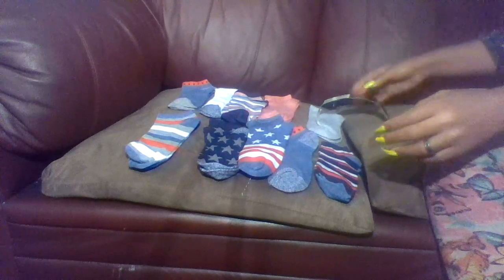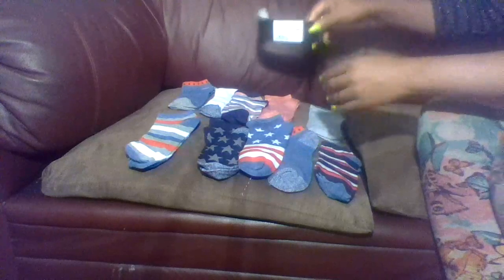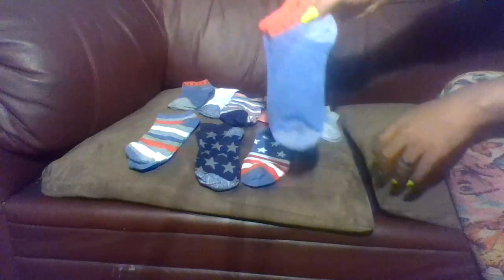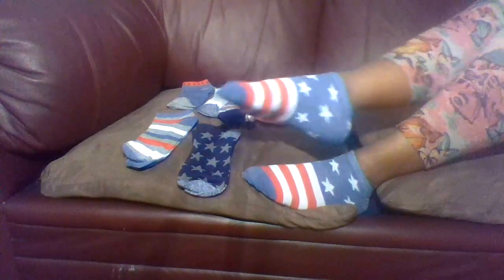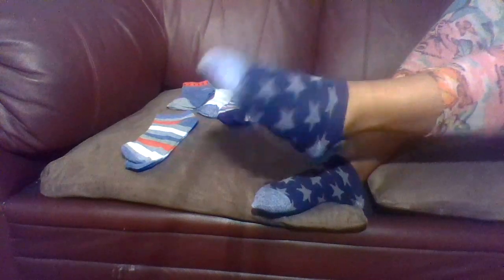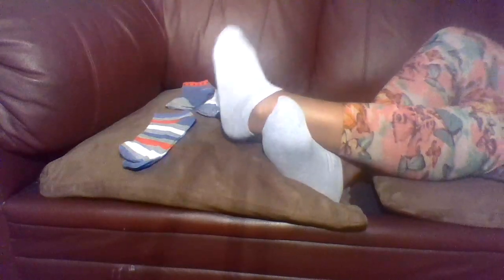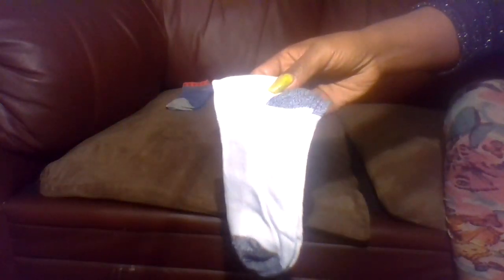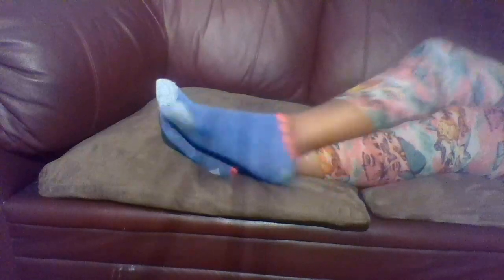Reviewing WOMEN LOW CUT ANKLE SOCKS TALK/REVIEW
Hey Angels I hope you've had a beautiful day! Today I'm reviewing my new ankle socks...Aren't they cute?!

Facebook: Unique Mystery ( Like And Follow)